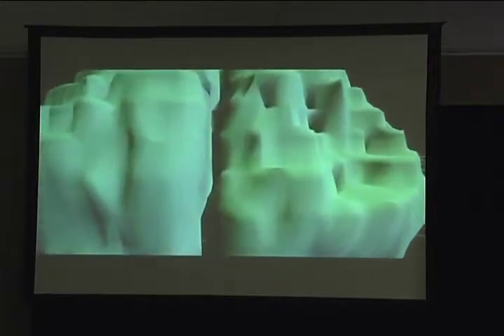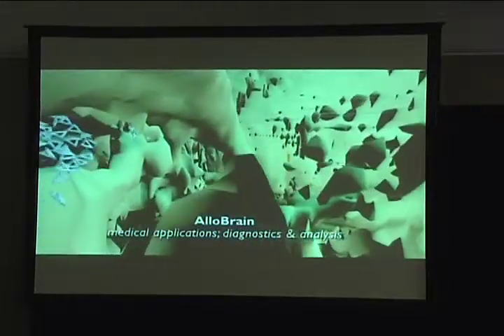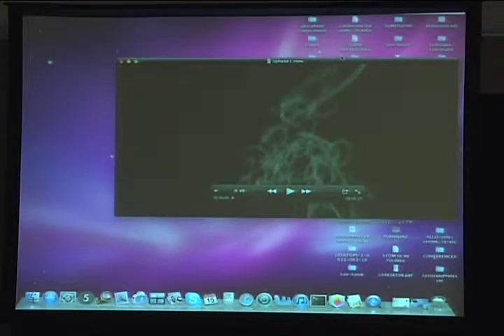Data Visualization In The Allosphere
presents this video, delivered at the eMetrics Marketing Optimization Summit San Francisco 2011 by JoAnn Kuchera-Morin, a true data visualization temple.

The AlloSphere, a 30-foot diameter sphere built inside a 3-story near-to-anechoic (echo free) cube, allows for synthesis, manipulation, exploration and analysis of large-scale data sets in an environment that can simulate virtually real sensorial perception. It is a physical place designed to facilitate creativity and incubate ideas via collaboration. JoAnn takes us on a data trip through the brain and shows how they detect previously unseen patterns that could lead to new discoveries. Ever wonder what your data set might look like in 3D and sound like with 128 channels of audio?

*About JoAnn Kuchera-Morin*

JoAnn Kuchera-Morin is a composer, Professor of Media Arts and Technology and Music, and a researcher in multi-modal media systems content and facilities design. Her years of experience in digital media research led to the creation of a multi-million dollar sponsored research program for the University of California—the Digital Media Innovation Program. She was Chief Scientist of the Program from 1998 to 2003. The culmination of Professor Kuchera-Morin's creativity and research is the AlloSphere. Scientifically, the AlloSphere is an instrument for gaining insight and developing bodily intuition about environments into which the body cannot venture—abstract higher-dimensional information spaces, the worlds of the very small or very large, and the realms of the very fast or very slow. Artistically, it is an instrument for the creation and performance of avant-garde new works and the development of new modes and genres of expression and forms of immersion-based entertainment.

*About Online Behavior*

Online Behavior is a source of knowledge for website owners and analysts looking to understand how their online customers behave. But that's not all, understanding does not make a website better, action is required. That's why a broad range of techniques and strategies is needed to help optimizing websites. You will find information pertaining to:

Market Targeting & Segmentation ): Learn how to segment, provide the right message, and personalize your visitors' experience. Increased website relevance equals increased conversions and customer satisfaction.

Website Testing & Usability ): Learn how to prioritize testing efforts, understand what affects user experience, and get ideas on the most profitable way to test your website.

Web Analytics & Optimization ): Learn the most advanced conversion optimization techniques to optimize your current traffic; turn new visitors into customers, and returning customers into loyal friends.